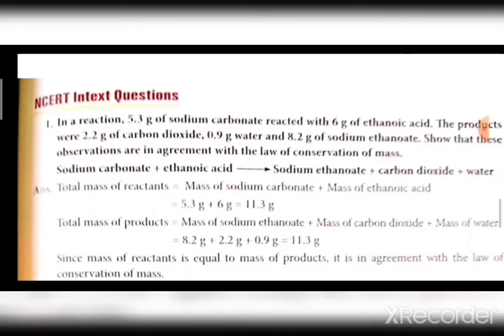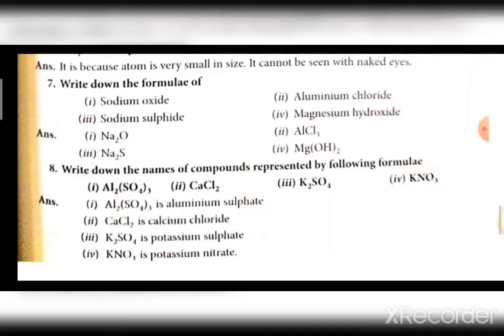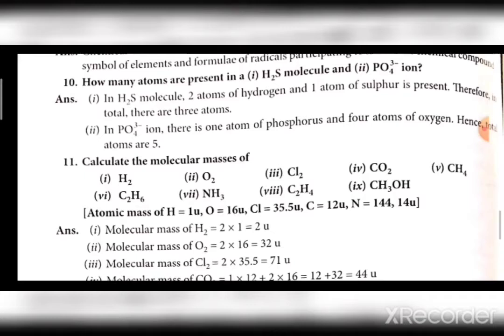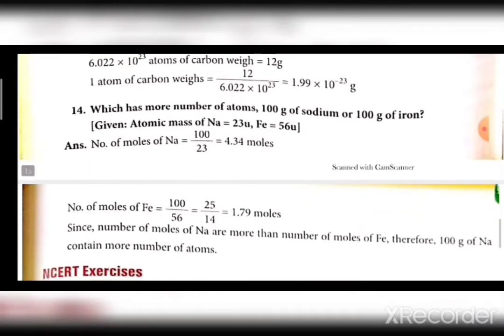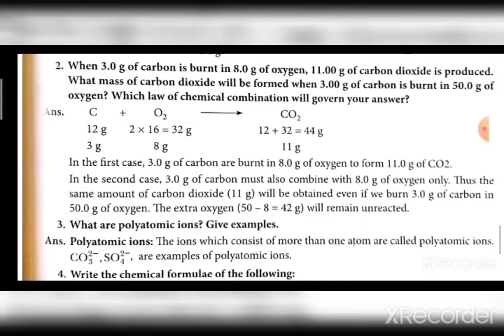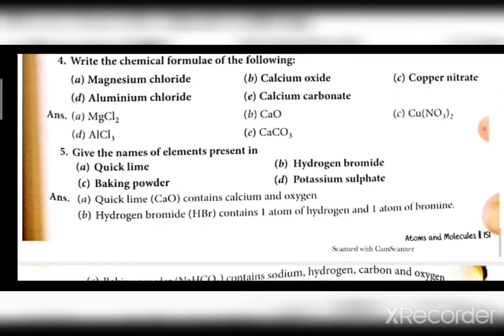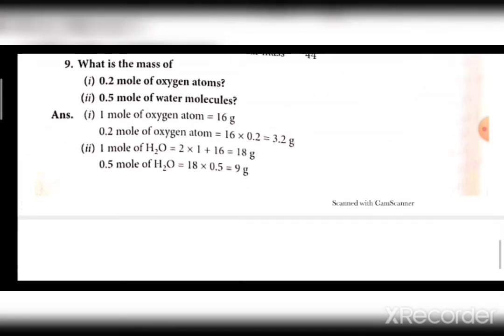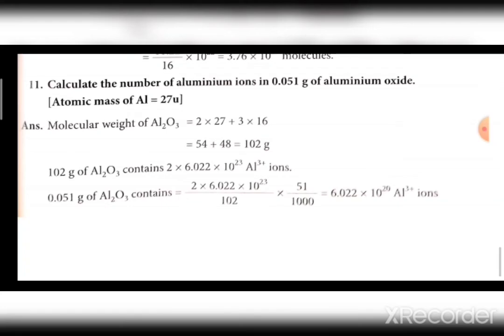Class 9 chemistry chapter 3 module 5